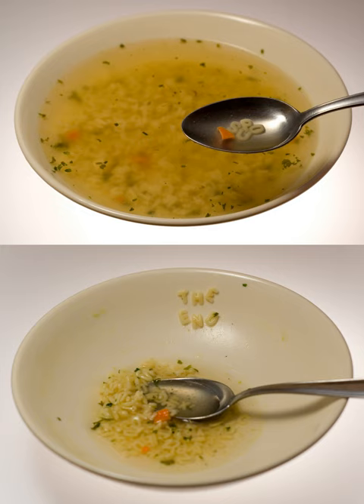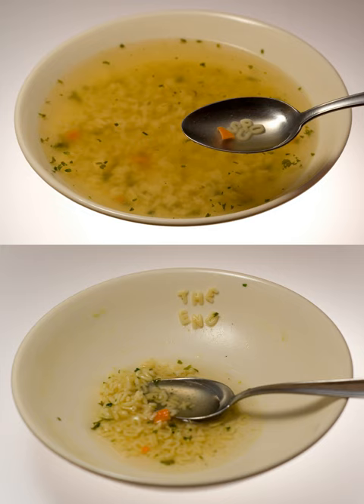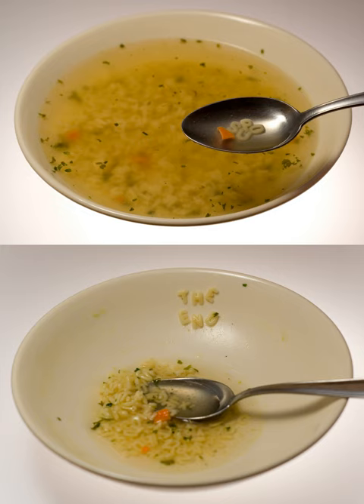Alphabet pasta | Wikipedia audio article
This is an audio version of the Wikipedia Article:
Alphabet pasta

SUMMARY
Alphabet pasta, also referred to as Alfabeto, is a pasta that has been mechanically cut or pressed into the letters of the alphabet. It is often served in an alphabet soup, sold in a can of condensed broth. Another variation, Alphaghetti, consists of letter-shaped pasta in a marinara or spaghetti sauce.
It is not clear who invented the alphabet soup, but Knorr sold it in Europe as early as the 1910s. It is reported that as early as 1867, Raleigh's Tri-Weekly Standard made reference to the fact that letters of the alphabet were now replacing other shapes of macaroni to give "body to our broth". In 1908, Wilbur Wright was served alphabet soup in Le Mans, France.One common American brand of condensed-style alphabet soup is Campbell's. This soup, like its competitors, is marketed towards parents for its educational value.A similar product, Alphabetti Spaghetti, was sold by the H. J. Heinz Company for 60 years before being discontinued in 1990. Like Campbell's alphabet soup, it contains alphabet pasta canned in tomato sauce, but no cheese. It was later reintroduced by Heinz in 2005.